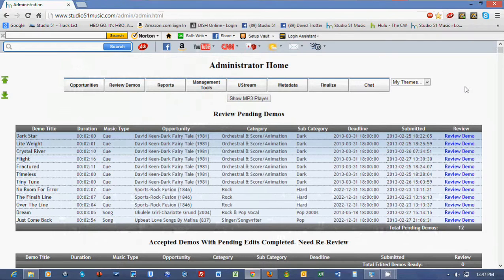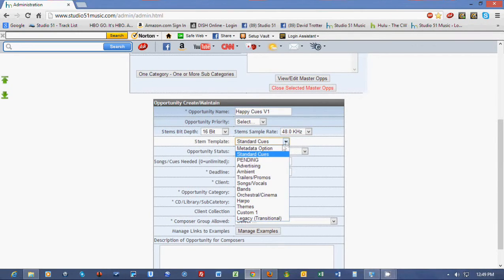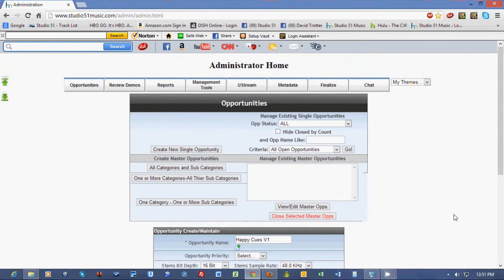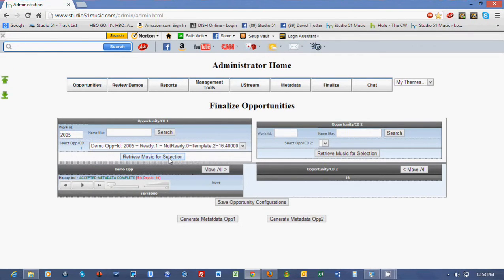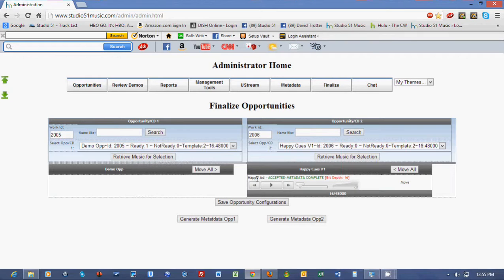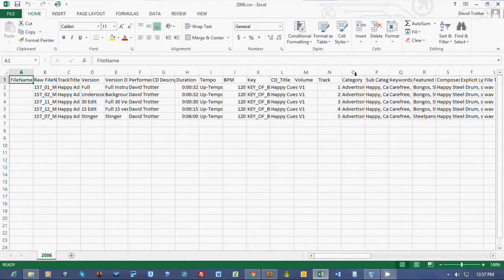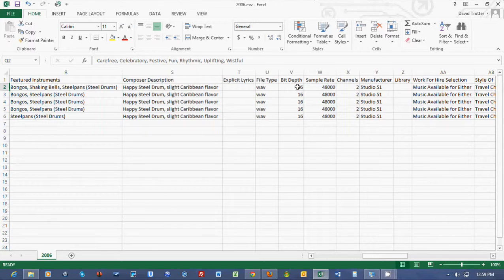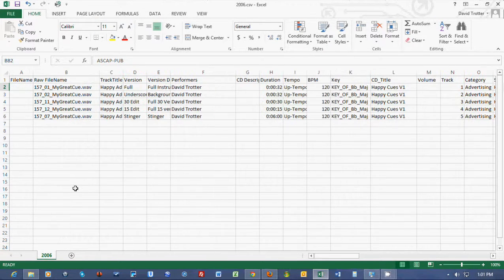Section 6 Creating an Opportunity